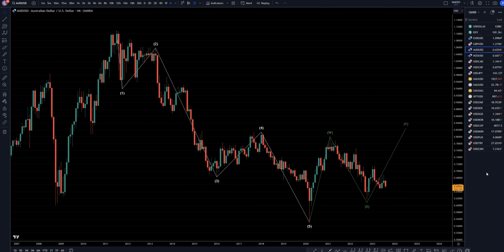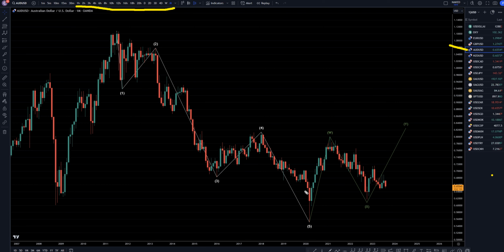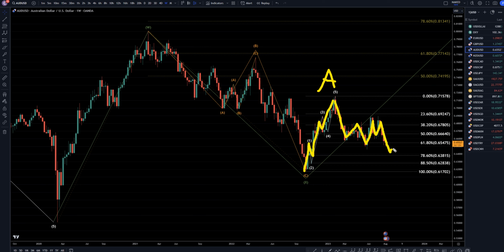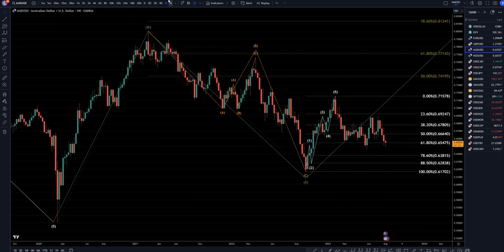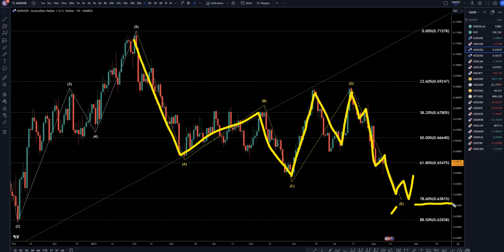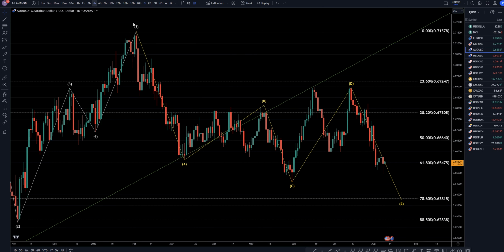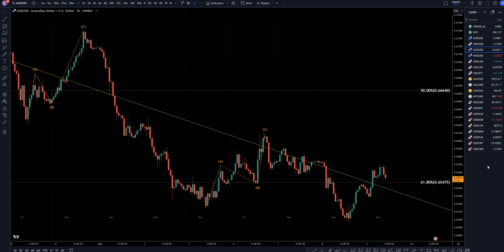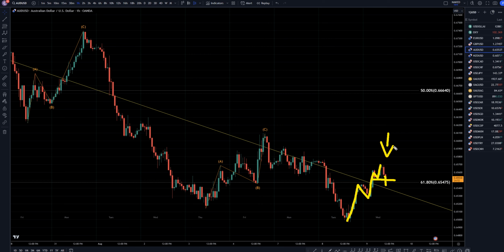Latest Forecast For AUDUSD: Technical Analysis for August 9, 2023, FX Pip Collector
Video Title: Latest Forecast For AUDUSD: Technical Analysis for August 9, 2023, FX Pip Collector

This video is about Analyzing the Latest Trading Tips For AUD/USD: Technical Analysis for August 9, 2023. But it also covers the following topics:

✅ Other Videos You Might Be Interested in Watching:

👉 USDCAD Forecast & Technical Analysis July 9, 2023, USD CAD